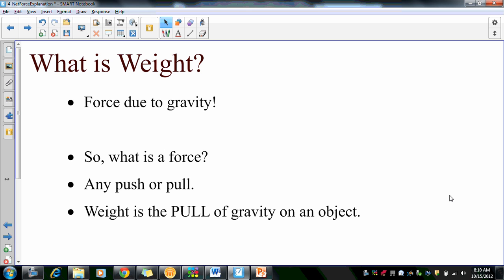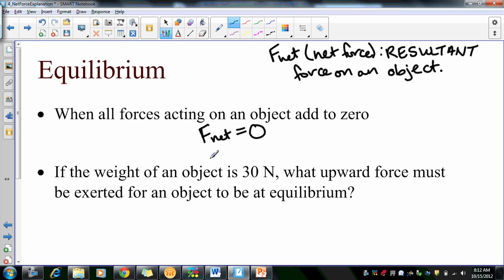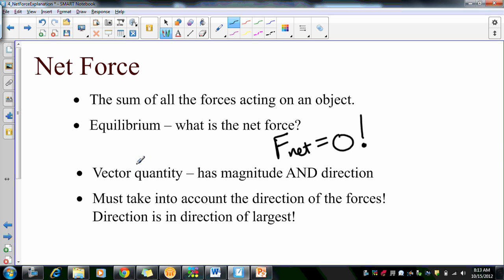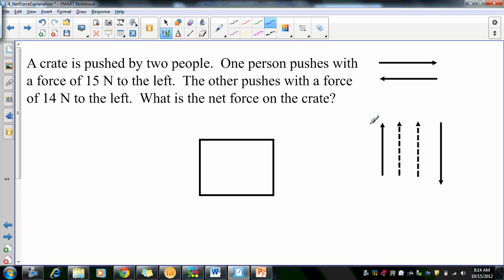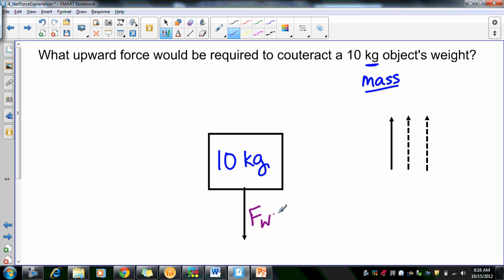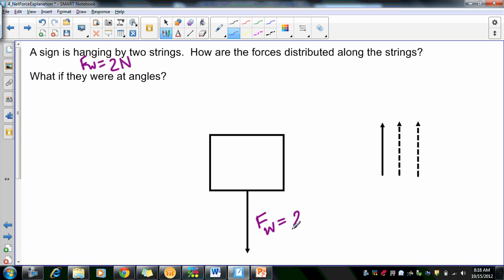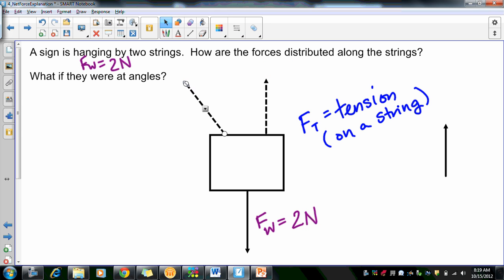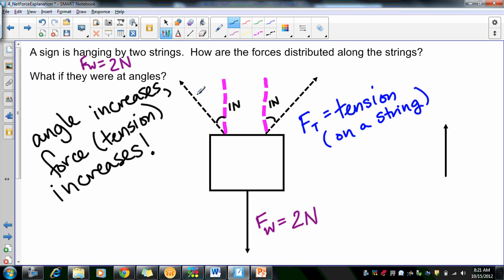OLD - Net Force